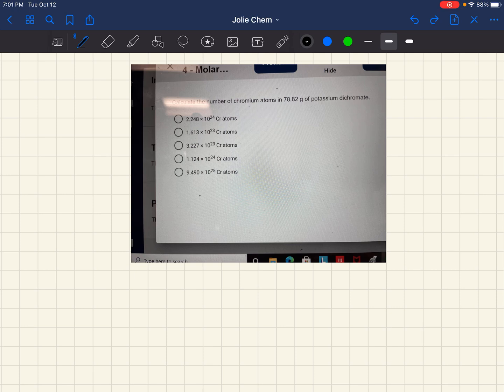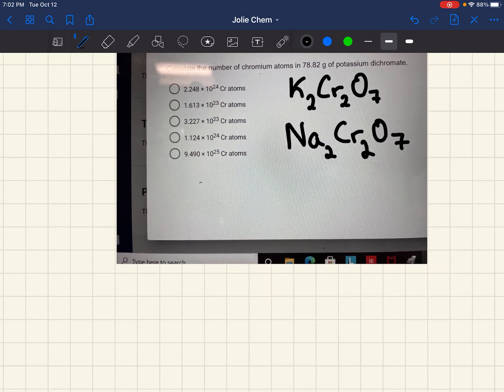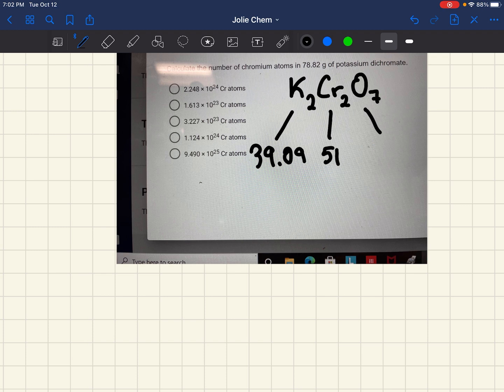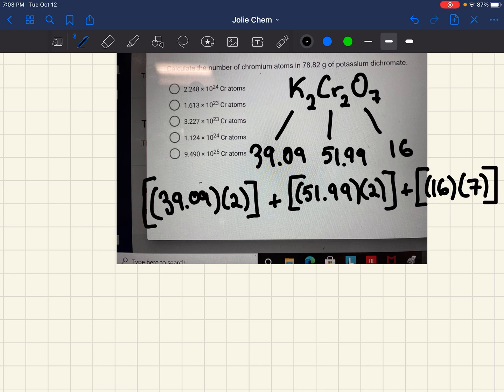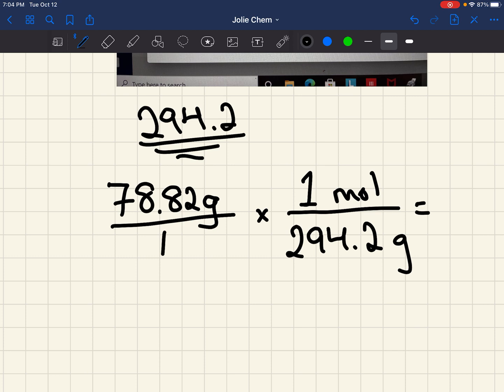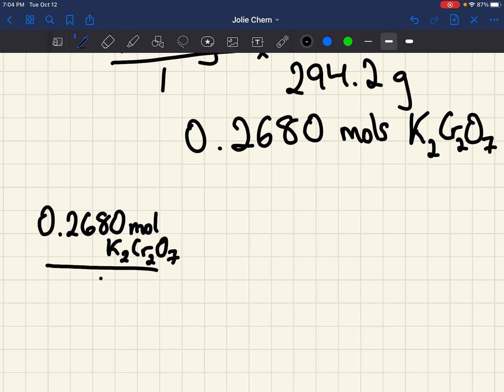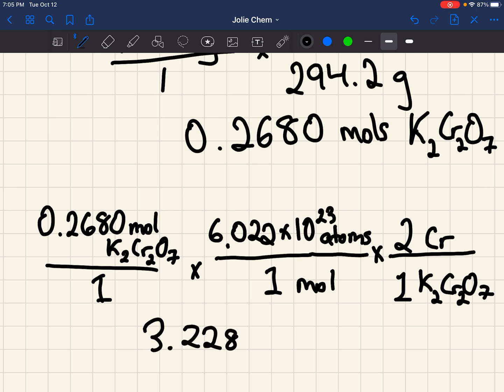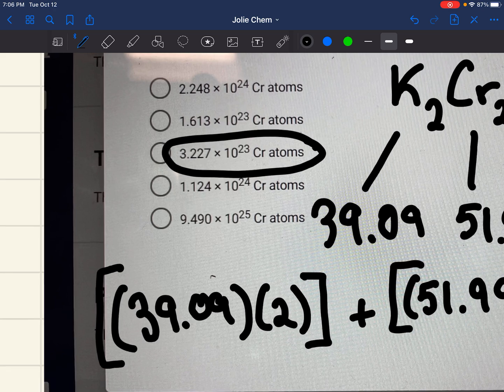Finding Atoms When Given Mass of Polyatomic